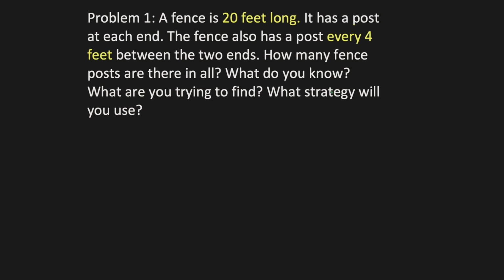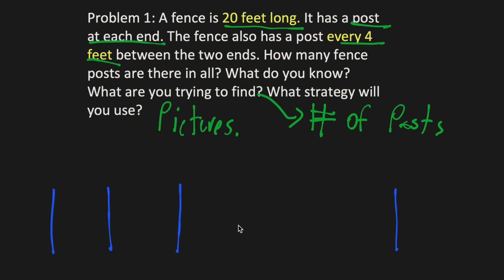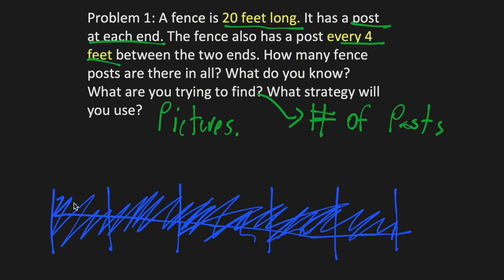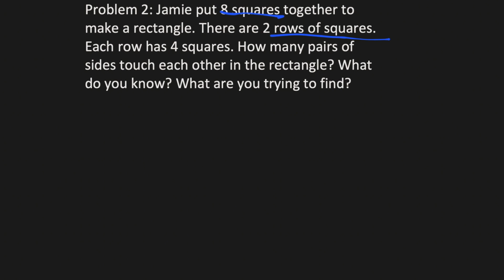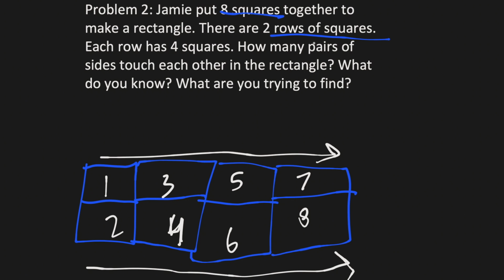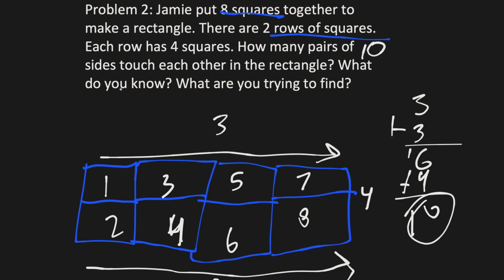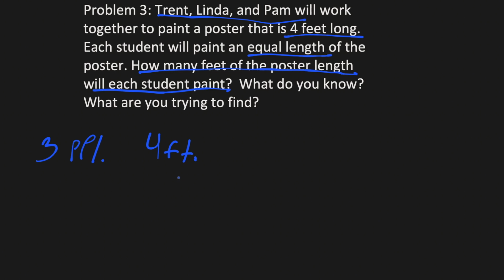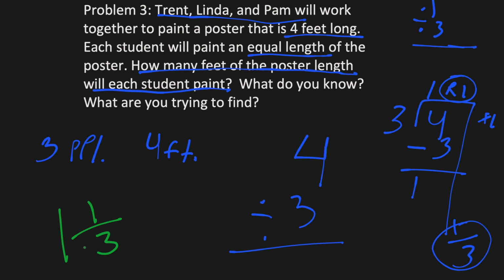10-08: Problem Solving Draw A Picture | 3rd Grade | SS Multimedia